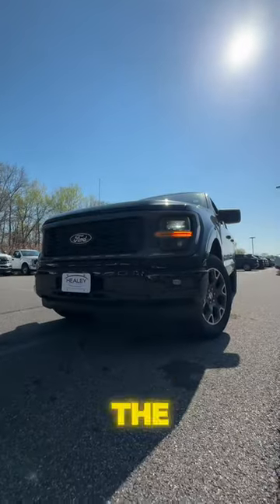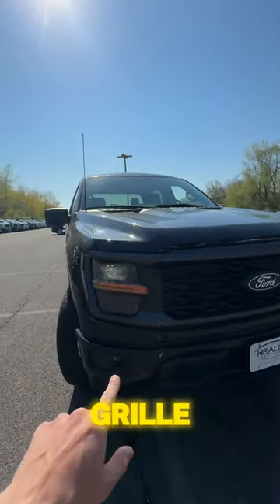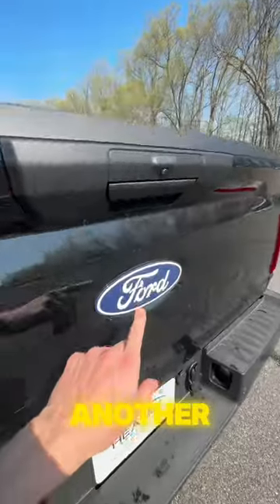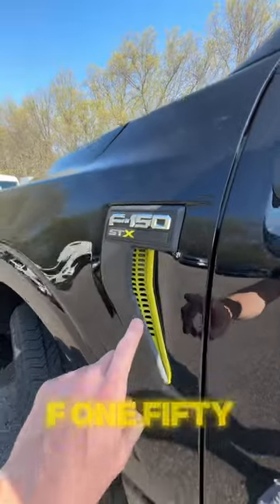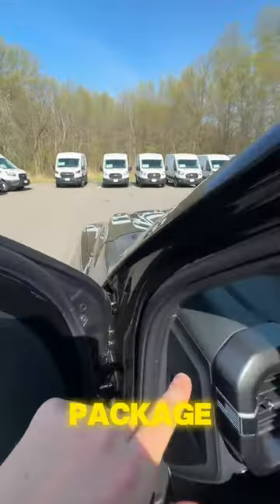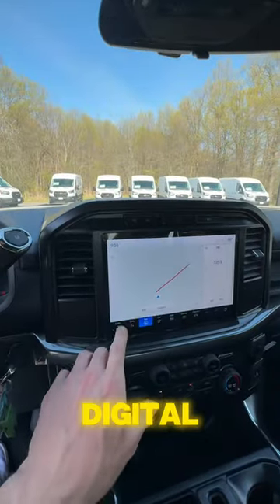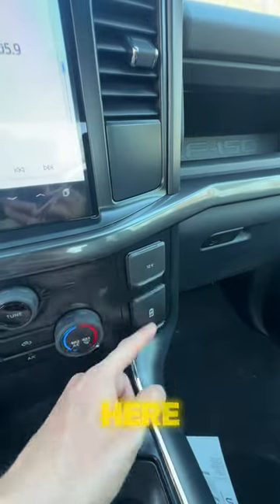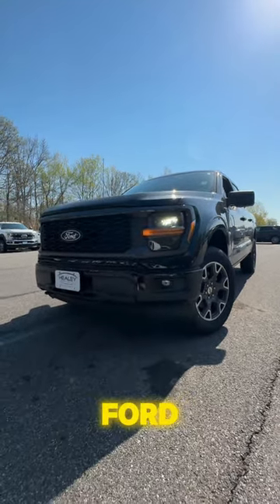What Did Ford Do to the F-150?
Do you like these changes?